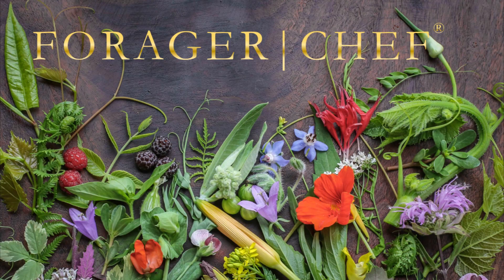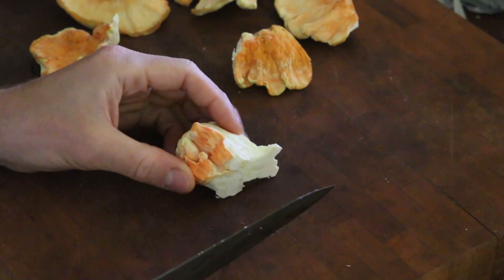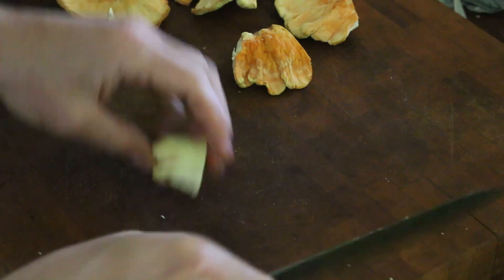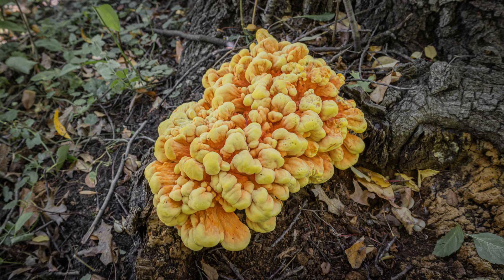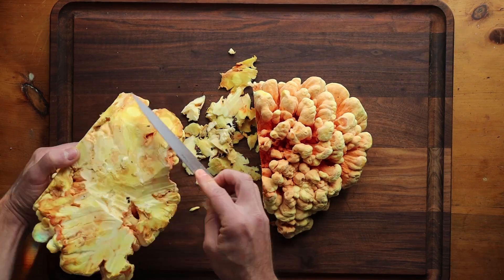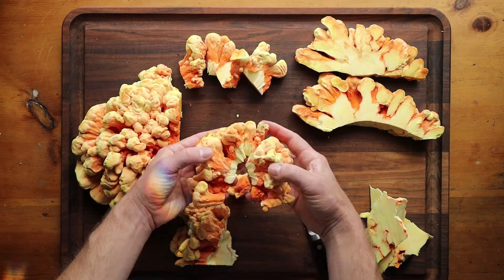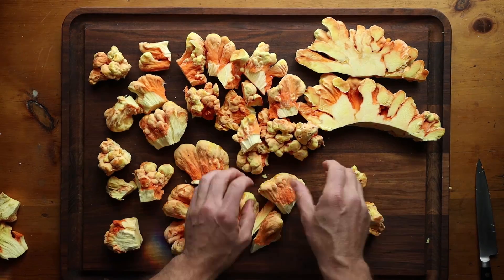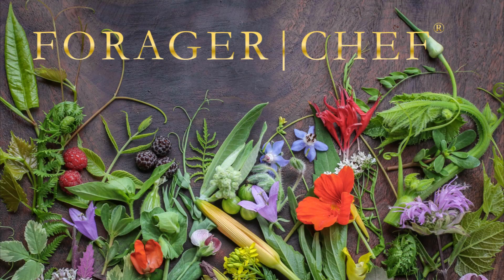How to Clean Chicken of the Woods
Long overdue update here.

Basic run-down of how to clean chicken of the woods, taking into account that you can find the mushrooms at different stages of growth, and different areas, which all present their own challenges.

I go over the nuts and bolts of processing mushrooms at different stages of growth, and a few different ways I like to cook them. If nothing else, skip to the 4 minute mark and take a look at the greatest chicken I've ever picked. If you've had experiences with the mushroom being tough, finding one like that will change your mind.